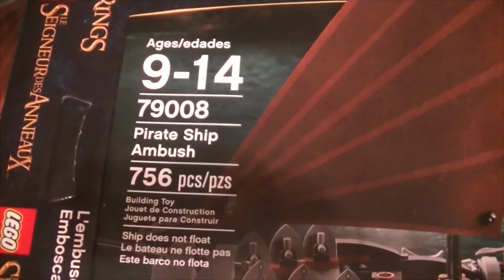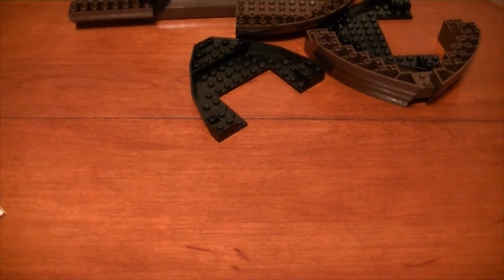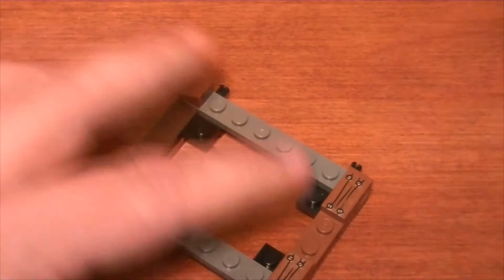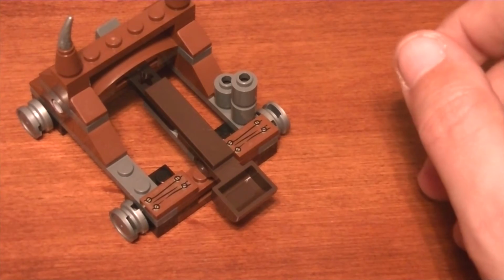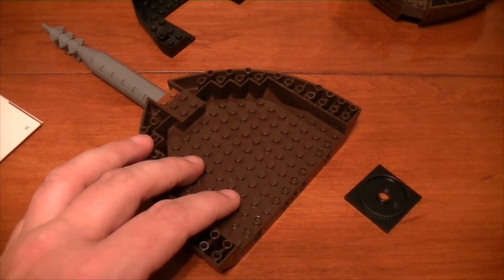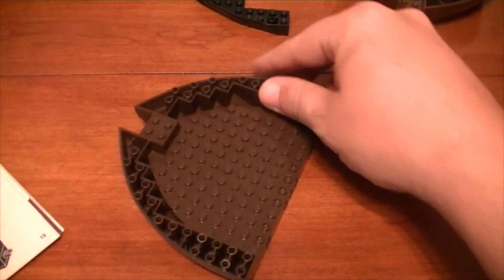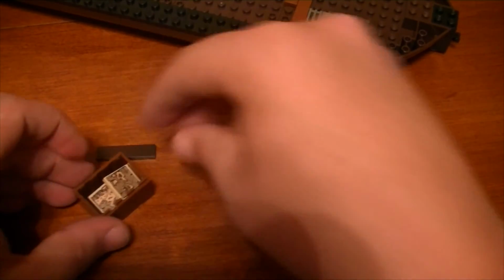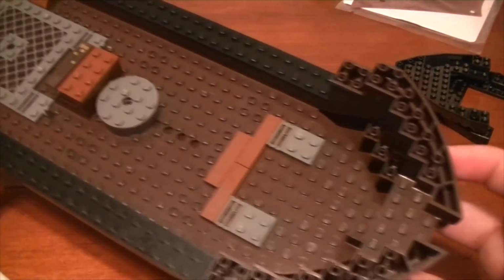Lego Lord of the Rings Pirate Ship Ambush Build - Part 1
Showing off the steps needed to build Lego LOTR Pirate Ship Ambush.  It is part of the second Lego Lord of the Rings series, which contains 5 sets.  This set comes with Aragorn, Legolas, Gimli, King of the Dead, Soldier of the Dead x2, and Mordor Orc x2.

lego,lord of the rings,build,scalz311,aragorn,legolas,gimli,king of the dead,mordor orc,buildthrough,review